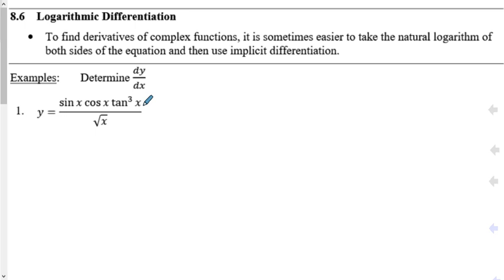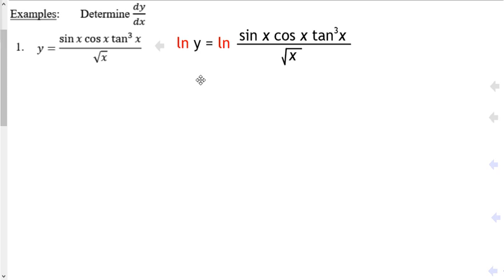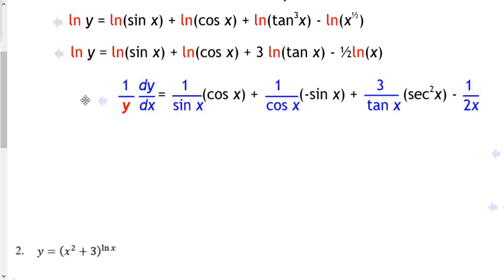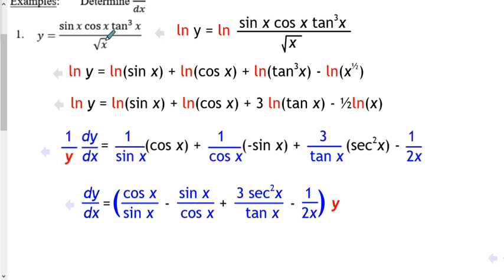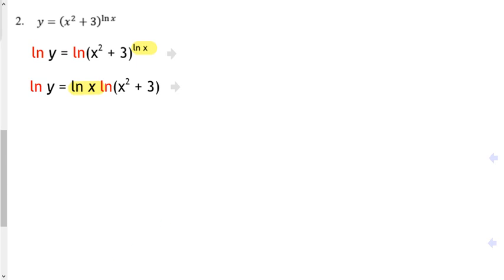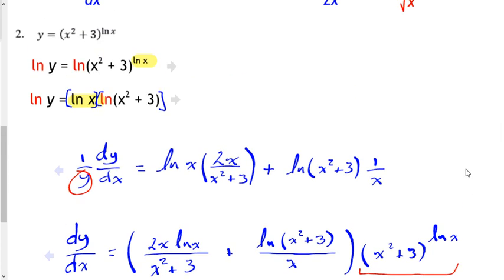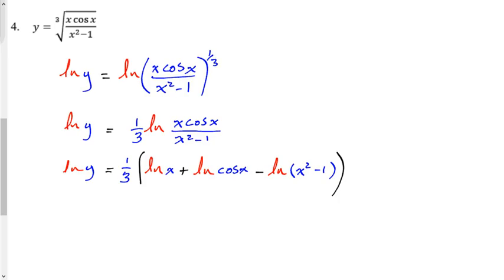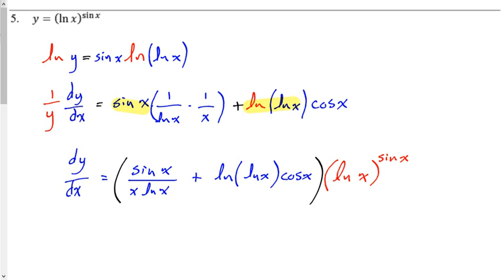M31 Ch 8 Lesson 6